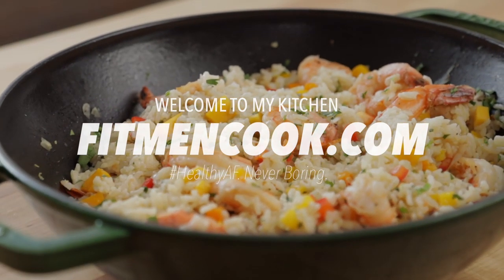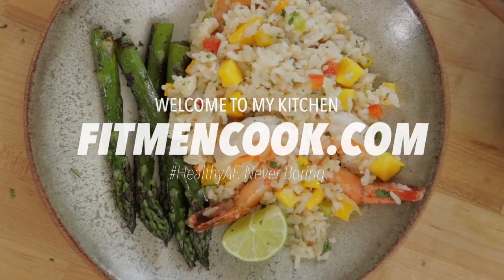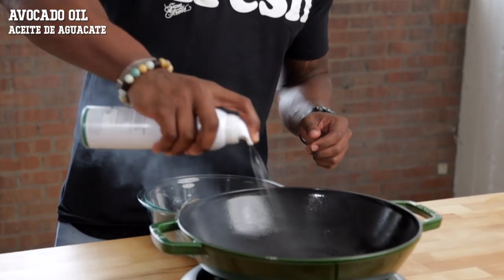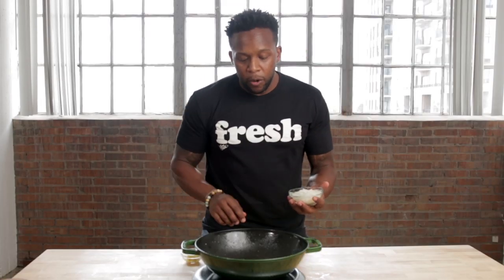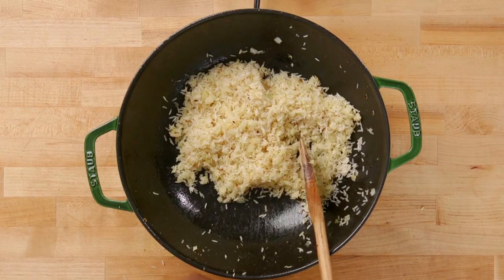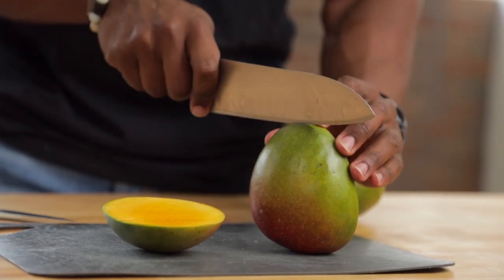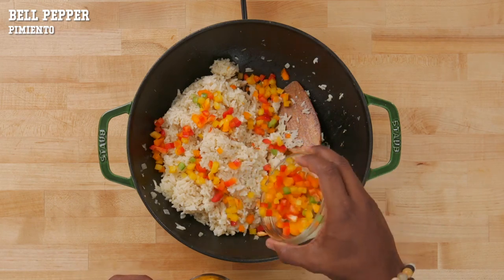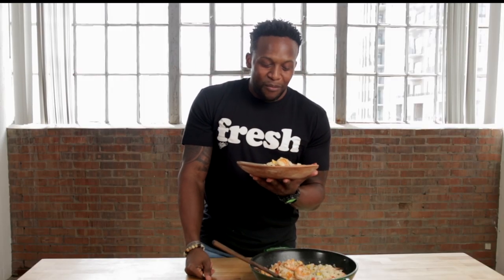Meal Prep - Shrimp Coconut Rice with Mango